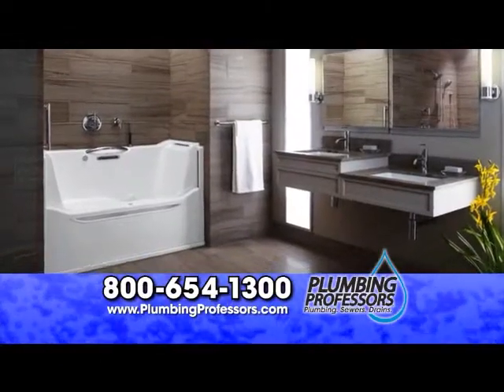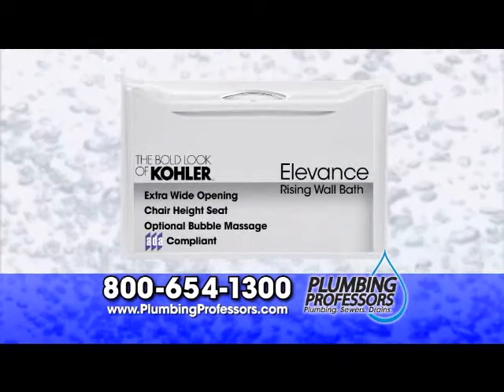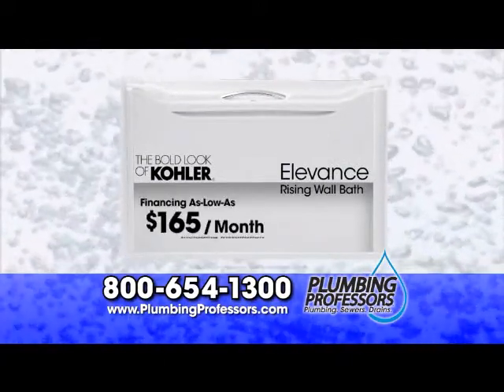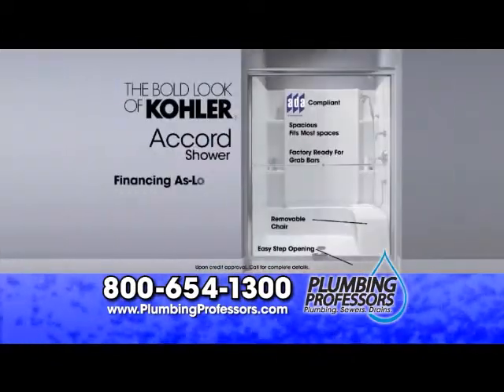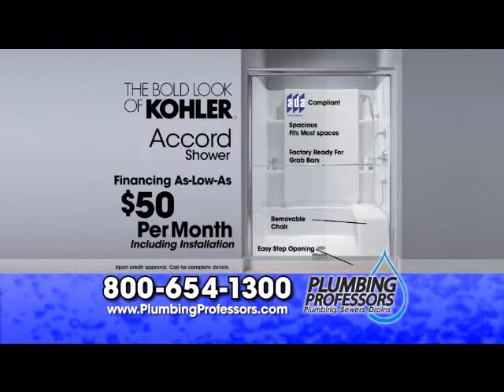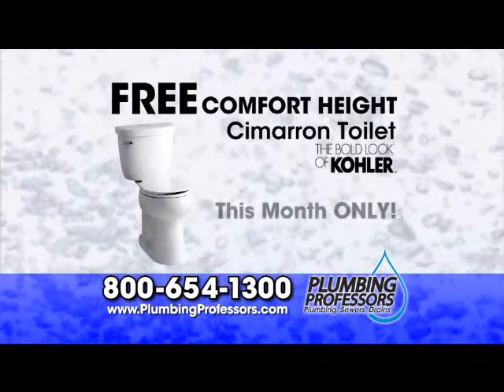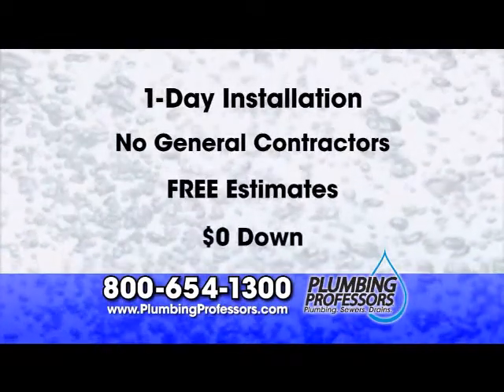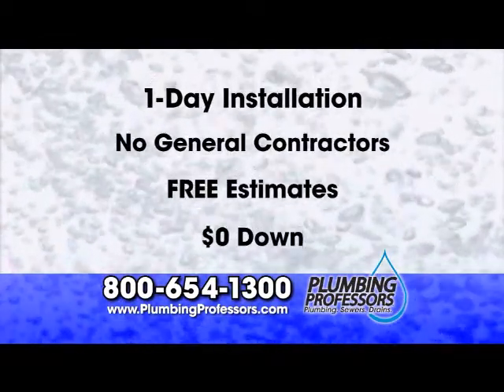Kohler Comfort Height Cimarron Toilet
No Extra Charges NIGHTS, WEEKENDS, or HOLIDAYS...EVER
Free Kohler Comfort Height Cimarron Toilet provides a higher sitting bowl for easy use, uses 20% less water than standard 1.6-gallon toilets, and is ADA compliant.

Kohler Accord Shower offers Grab Bars, Removable Chairs, Easy Step Opening, and is ADA compliant.

Kohler Elevance Rising Wall Bath has as extra wide opening, chair height seat, optional bubble massage, and is ADA compliant.

Call Plumbing Professors for a Free Quote or visit us